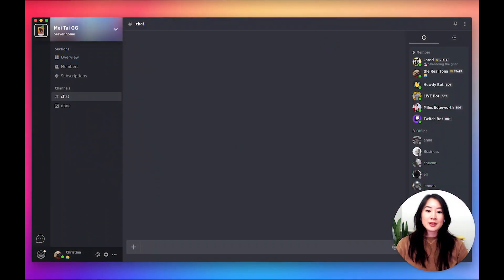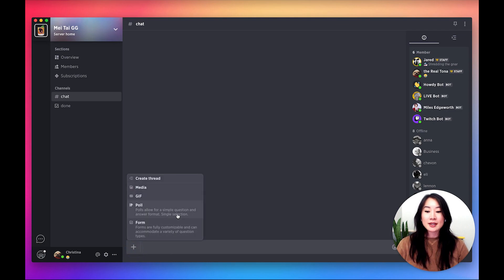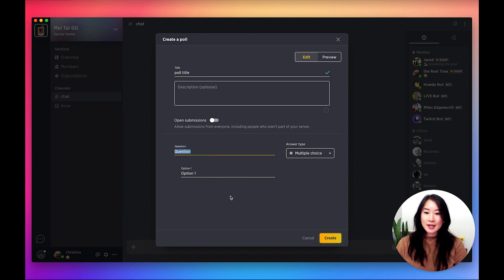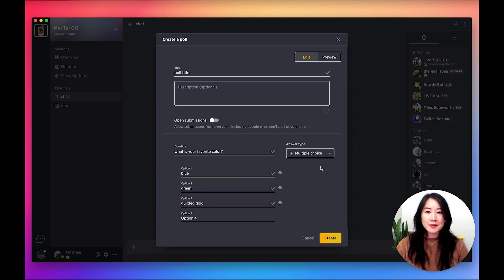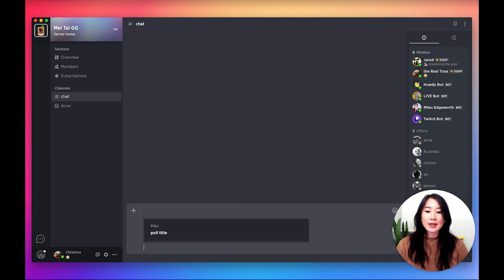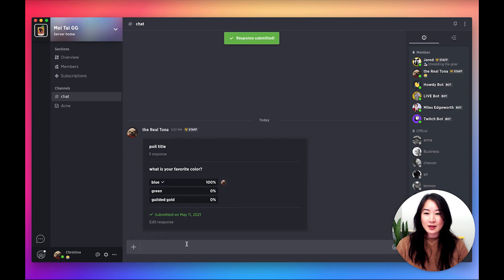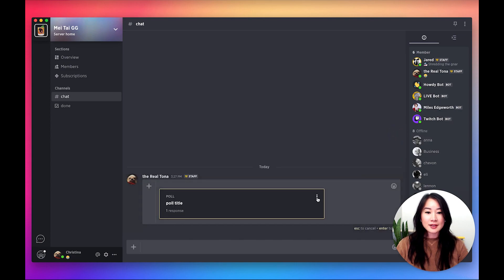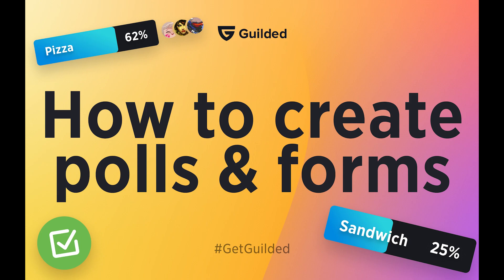Create polls & forms | Guilded tutorial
Learn how to create a poll and read its results.  Everyone has an opinion about Pineapple on Pizza right?  Check out forms if you need detailed answers to your questions.

If you have any great ideas for tutorials you want to see, let us know by dropping a note in the comments below.